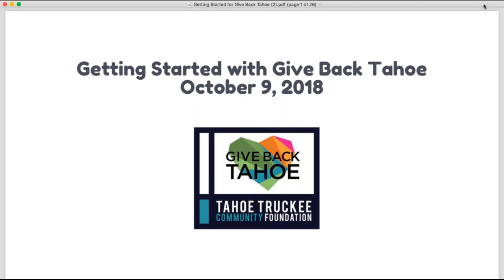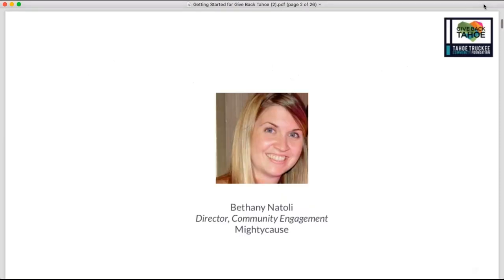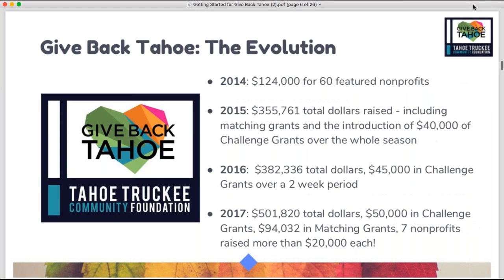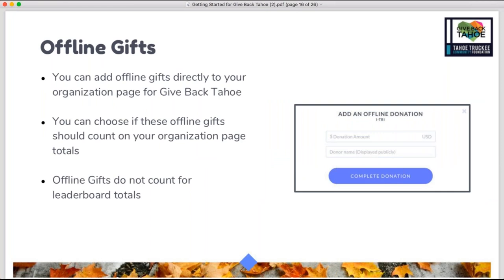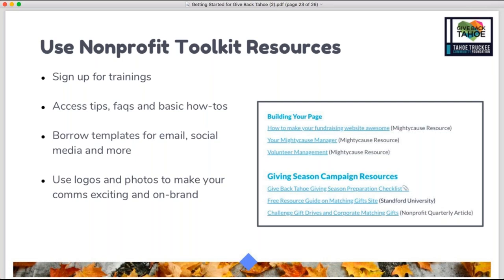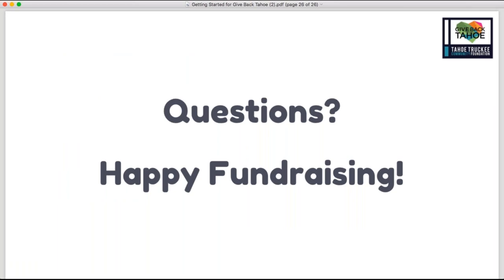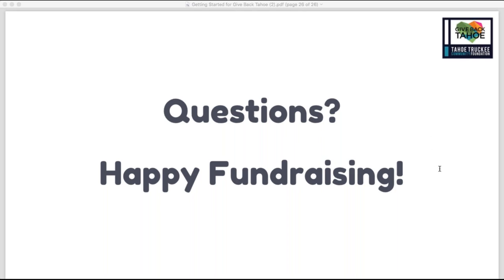Getting Started with Give Back Tahoe